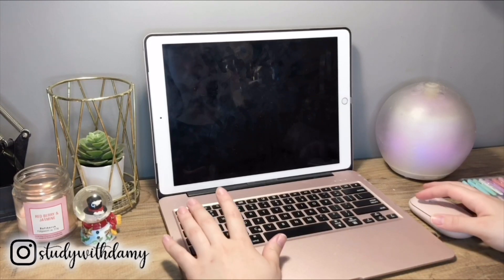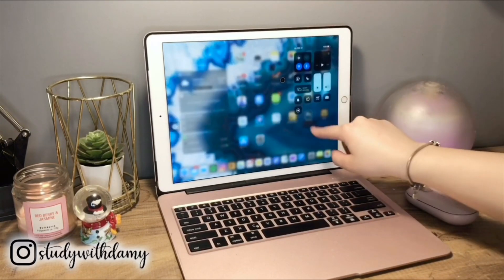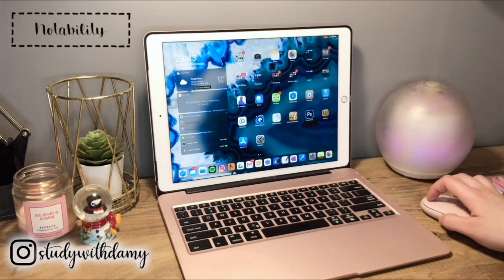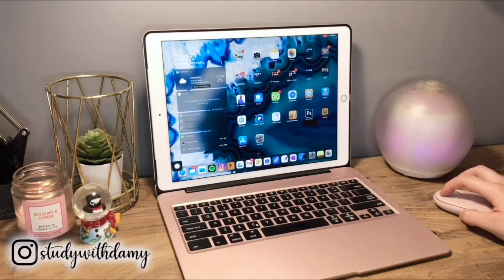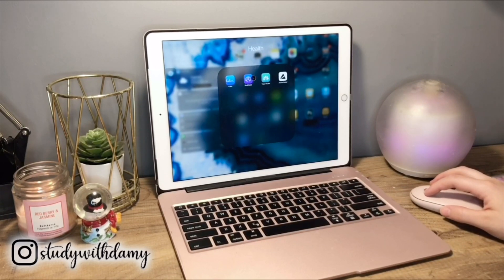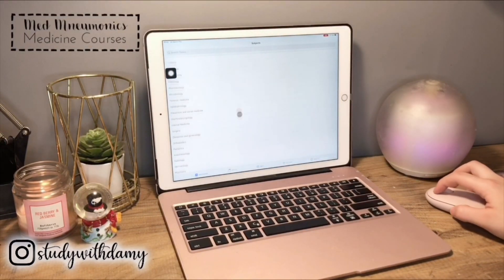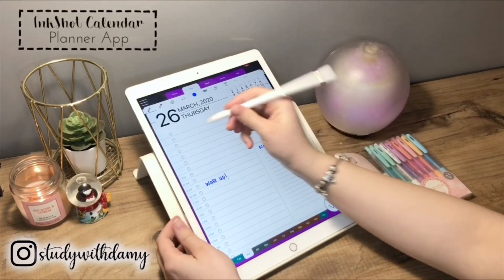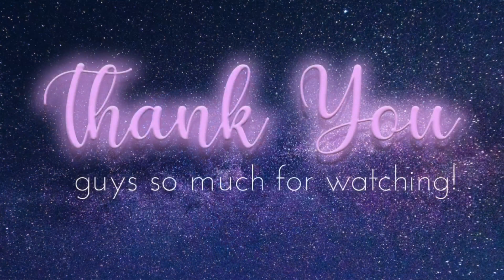What's on My iPad Pro-- DIGITAL NOTE TAKING!! Study with Damy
Hi guys, today I will share What’s on my iPad Pro
People ask for the apps I use, I decided to share them on YouTube so you guys can benefit from them as well.

Have a safe day, stay home for safety! (Quarantine for COVID-19)

There are the music I used for this video, thank you for letting me use your music!